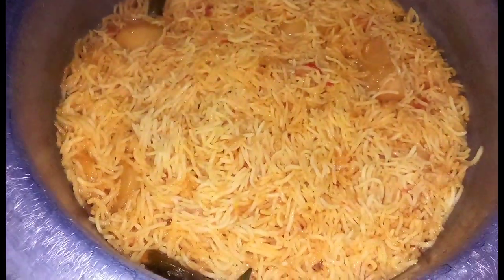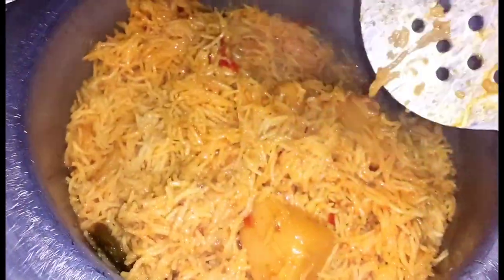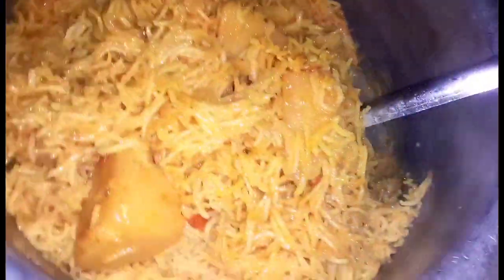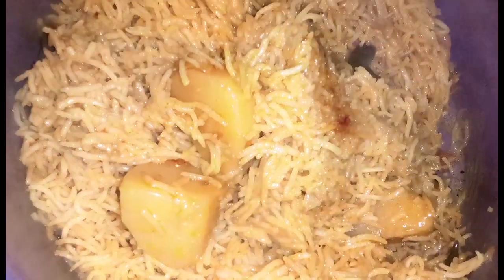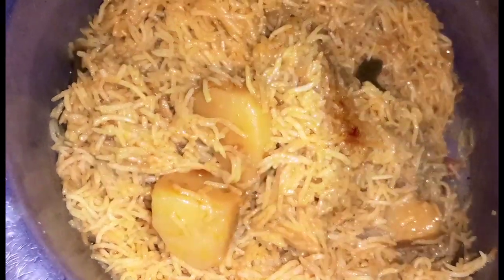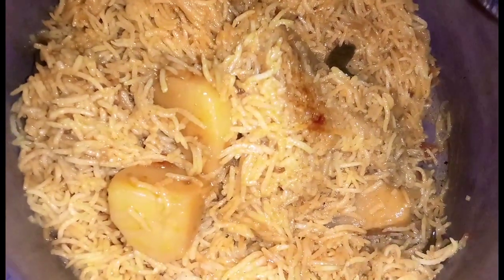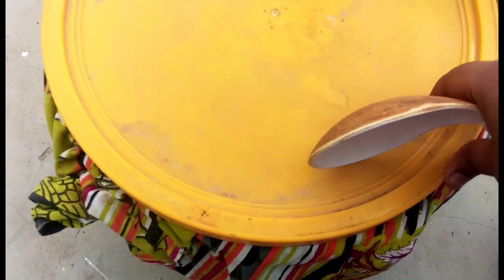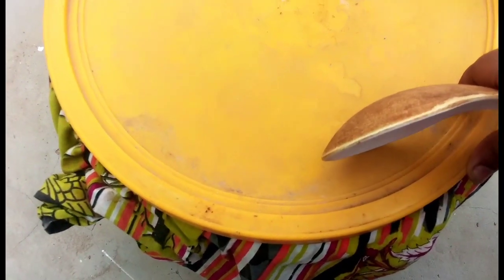Exam date reveal 🙆aaj bahut garmi thi 🥵 |Iqra University |by Syeda's kitchen and vlog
bachpan wale papadale papad|aalu wali biryani|Syeda's kitchen and vlog
machhali ne Diya bacche 🐟|3 bacche|Syeda's kitchen and vlog
Papers khtm ho Gai😎 Bili ki coloured eyes🤗 |Khatee aloo ki recipe|🥔 By Syeda's Kitchen and Vlog
miss ko hamari presentation psnd nahi ayii😰| worst presentation ever🥺| iuac | Syeda's kitchen and Vlogs
hasi tv
Syeda's kitchen and vlog
hkv
miss ko hamari presentation psnd nahi ayii
ai tools
artificial intelligence
presentations
worst presentation ever
worst presentation ever sharks
worst presentation ever sharks mark cuban
worst presentation ever i'm out
science communication
research presentation
ppt
communication skills presentation
iuac kvm-y
iuac recruitment 2022
iuac scientist c
education_&_motivation
hindi
iisc. Machhali ne diye bacche
vlog 42
presentation in uni
1. another presentation in uni😬| vlog 25 | iqra university airport campus |
2. fazeela Rashid kitchen and vlog
3. another presentation in uni
4. iuac
5. maaz safder world
6. maaz safder vlogs
7.syeda's kitchen and vlog
9. skv
10. presentation
11. vlog 25
12. iqra university airport campus
13. iqra university airport campus karachi
14. iqra university airport campus tour
15. iqra university airport campus karachi tour
16. university
17. iqra university
18. karachi
19. iuac kvm-y
20. iuac recruitment 2022
21. iuac scientist c syllabus
22. bb 16 new promo
23. iqra university vlogs
24. iqra university karachi
25. pakistani vloggers
26. vlog
27. pakistani bloggers
28. pakistani bloggers on youtube
29. pakistani bloggers in dubai
30. pakistan
31. pakistani vlogger
32. daily vloggers
33. karachi vlogger
34. karachi youtuber
35. khudgharz
36. khudgharz concert
37. rimorav
38. rimorav vlogs
39. presentation in uni
40. presentation in university
41. presentation in iqra uni
42. presentation in iqra university